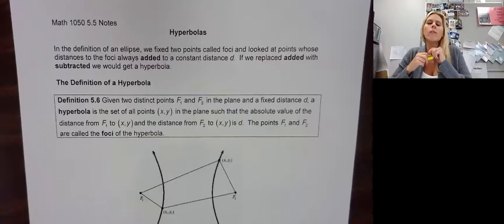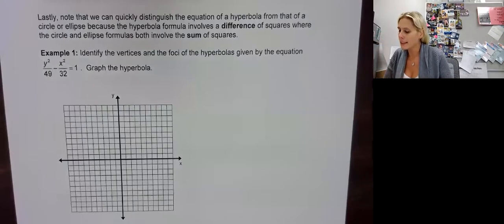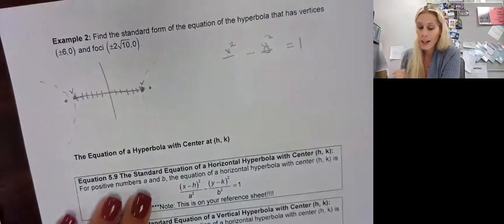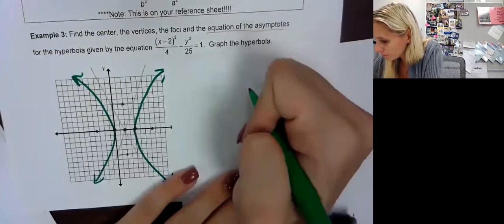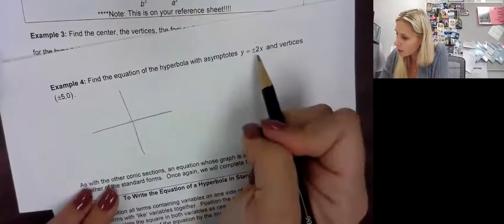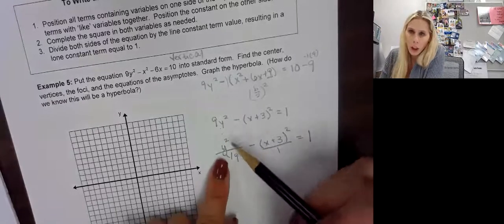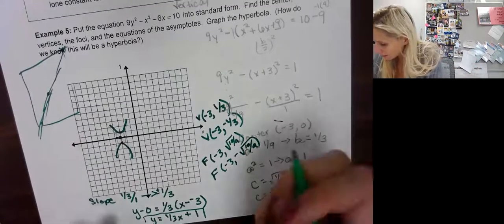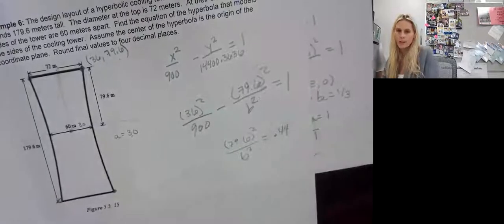5 5 Notes 1050